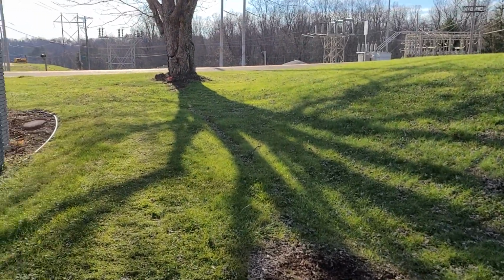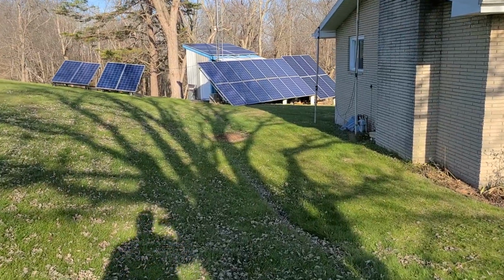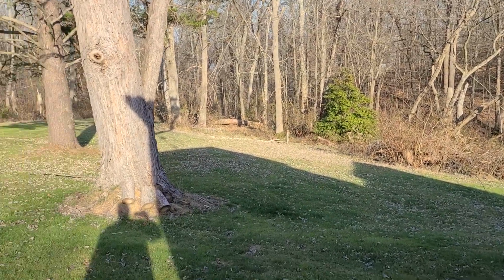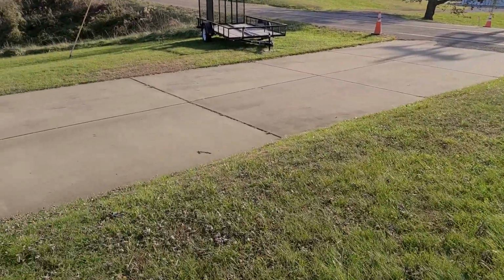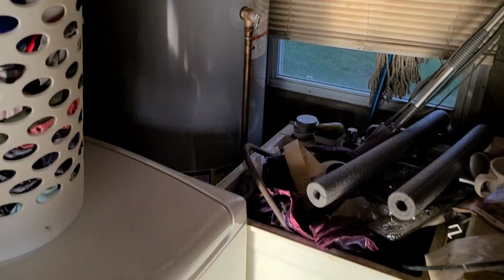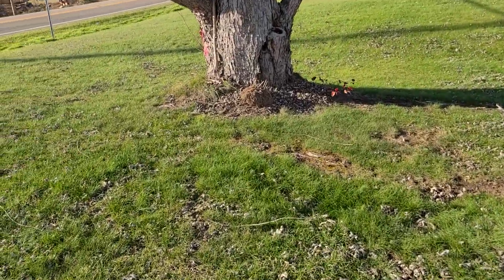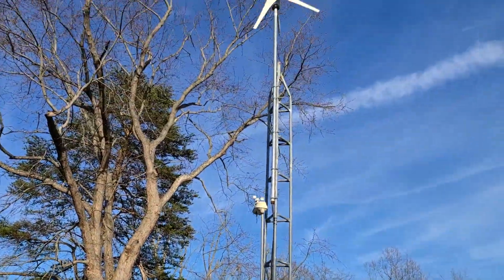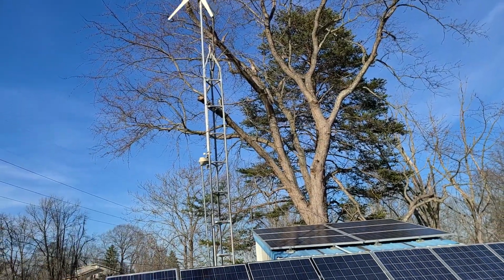Had to replace Hot water Tank. Tree to be removed . Plus some updates !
Just a simple update. Still Breathing here !